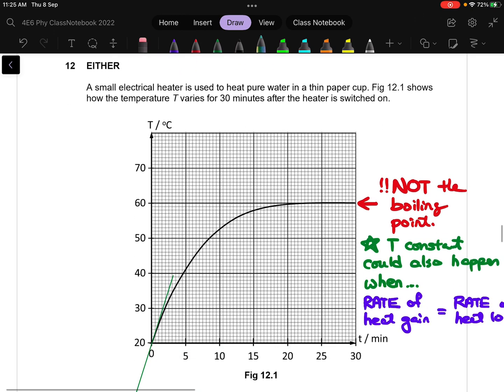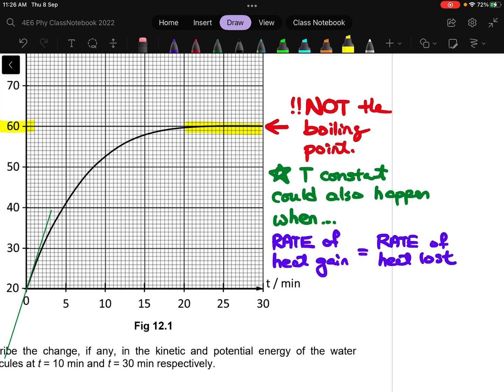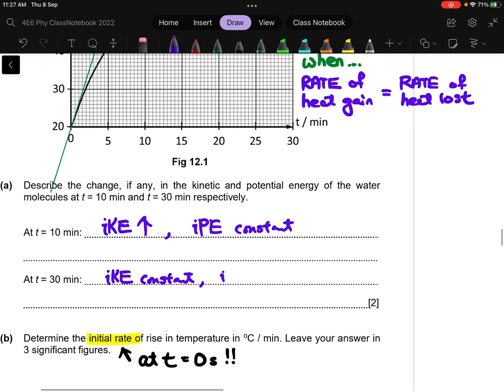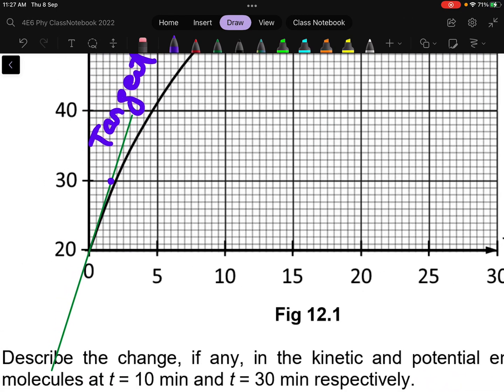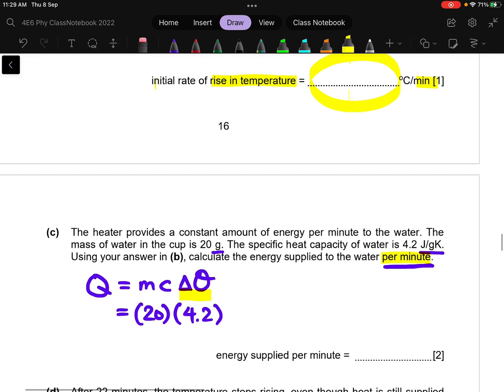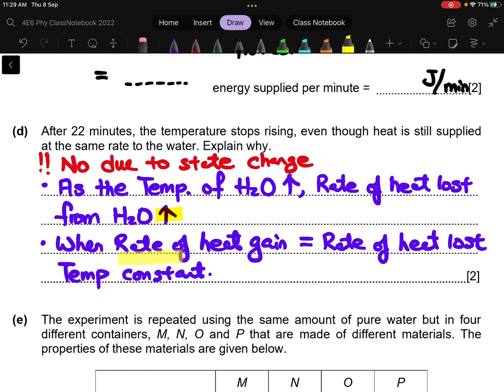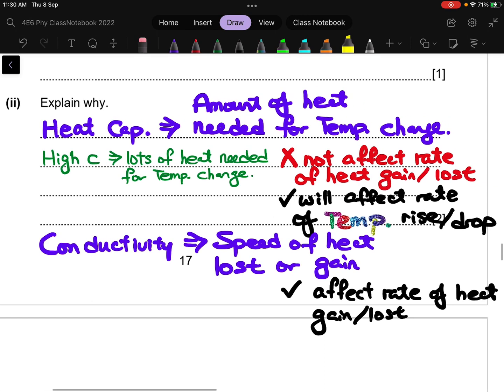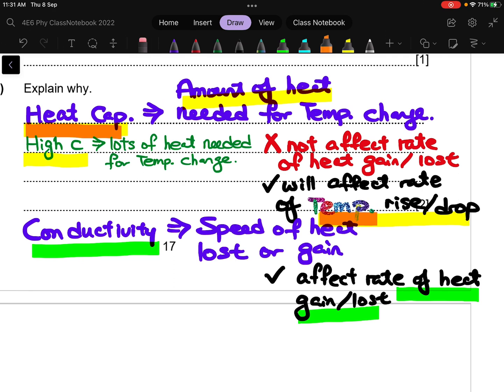YTSS P-Phy Prelim P2 2022 Q12Either